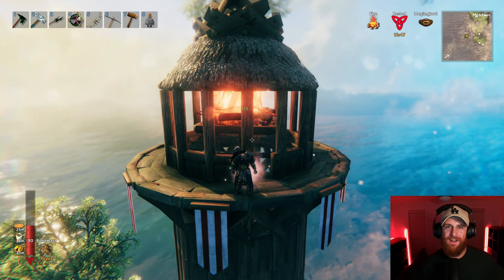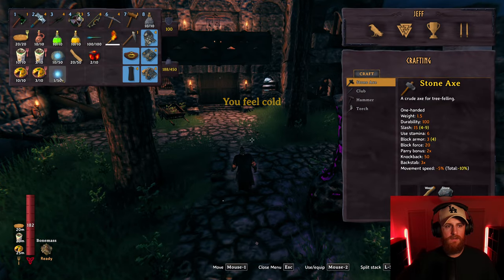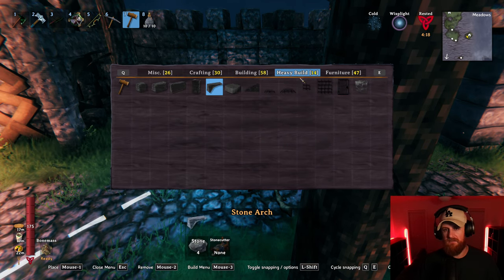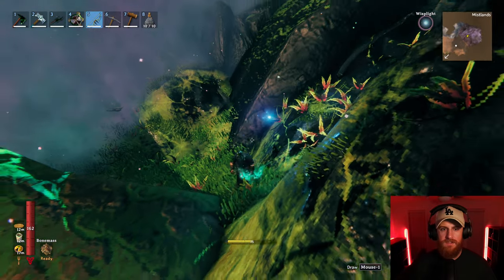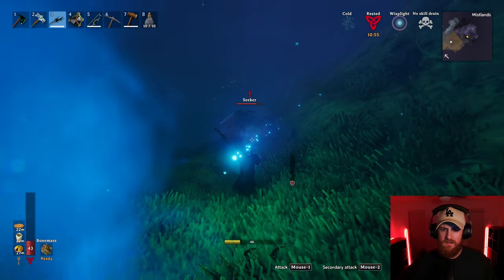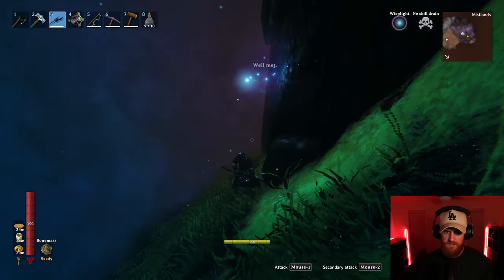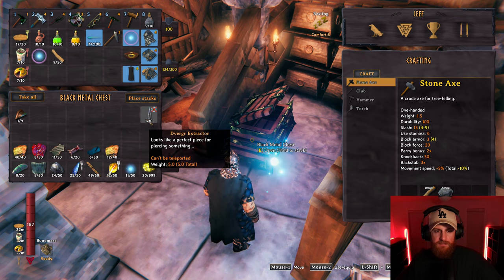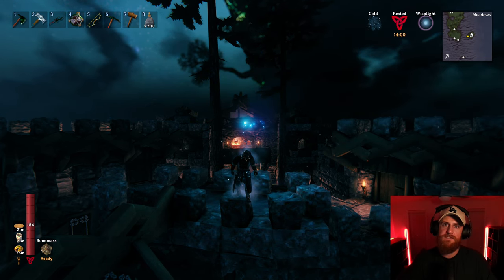Exploring the Mistlands | Valheim: Ashlands | Survival (Part35)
With Yagluth defeated, it's time I venture into the Mistlands. Welcome to Valheim: Ashlands!

Patch Version - 0.218.15 - Ashlands
World Seed - UBcwqFYSNs